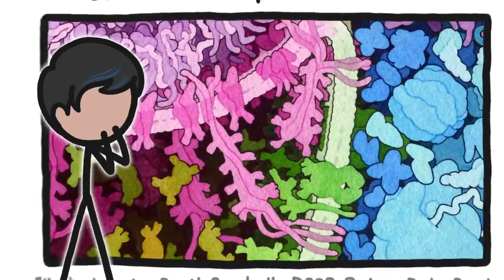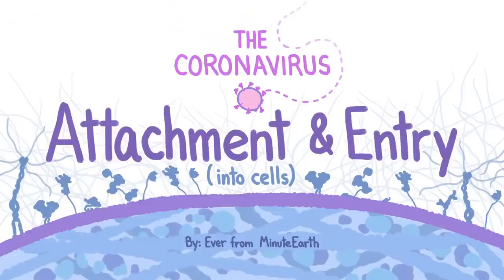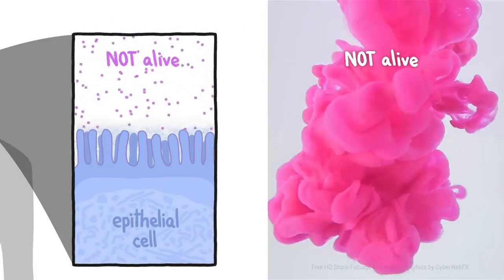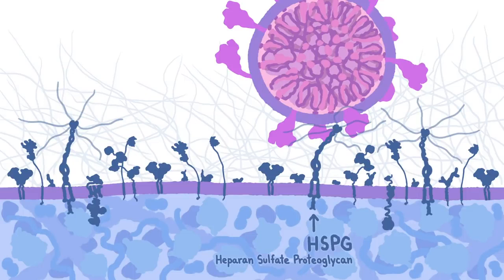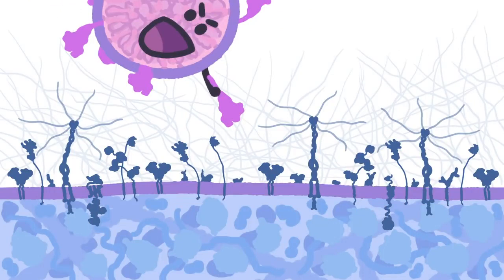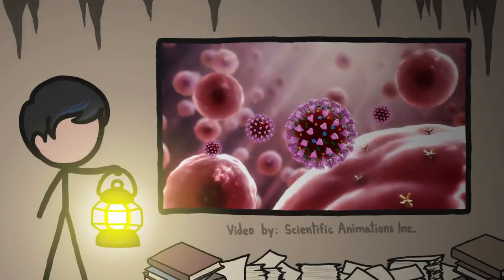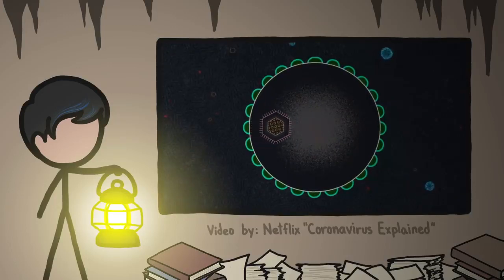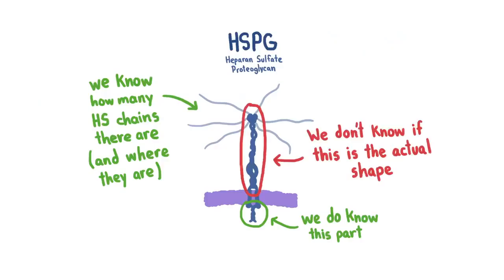I found the BEST coronavirus depiction + explanation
🌍 Welcome to FACT FUSION ! 🌿

FACT FUSION YouTube channel, where knowledge meets entertainment!
But it's not just about entertainment; it's also about education and awareness
about the world around you.📚✨

Thanks for being a part of family!